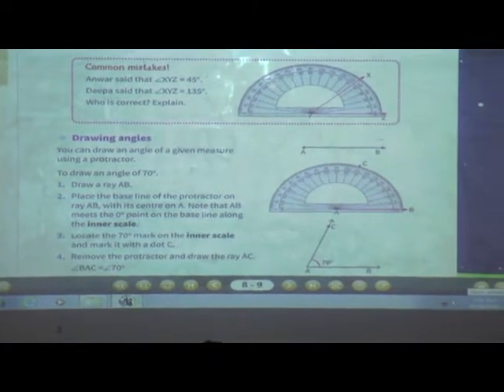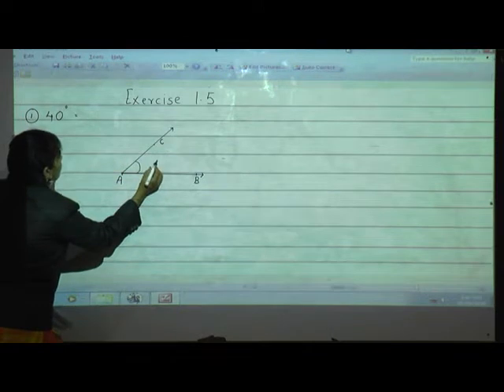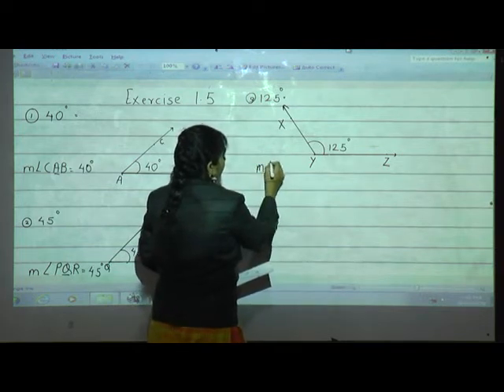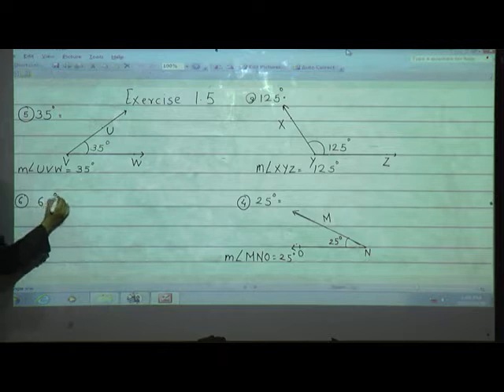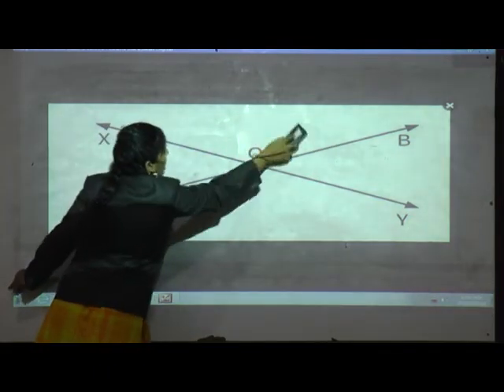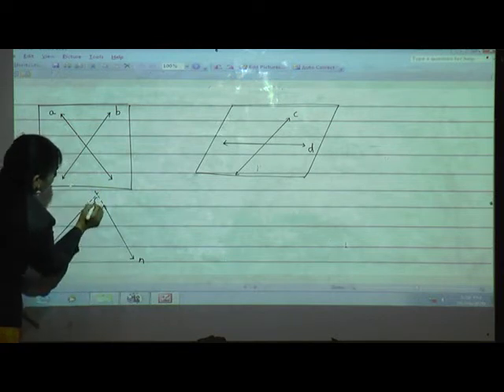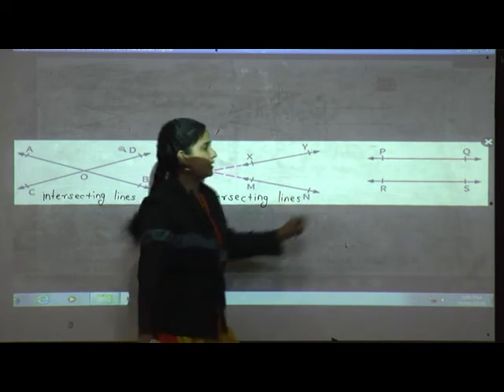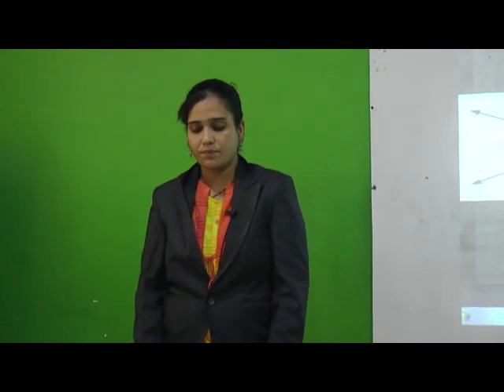5 Episode 40 Std V Maths L No 01